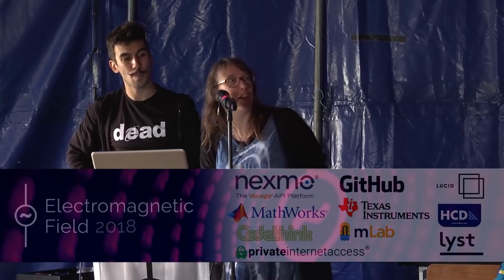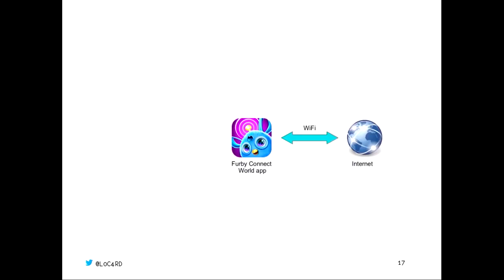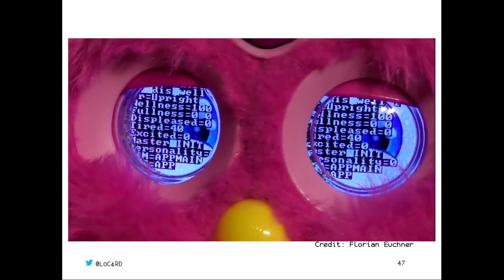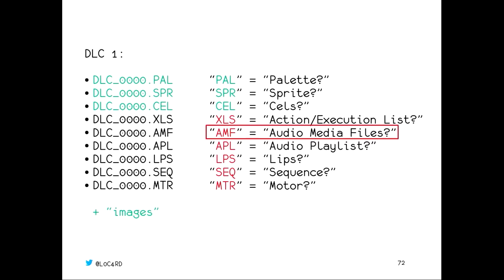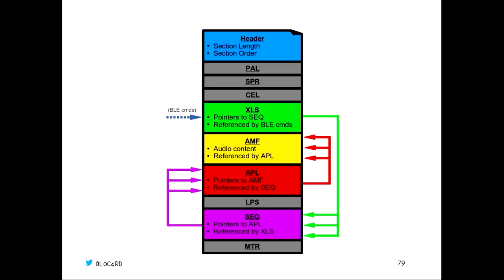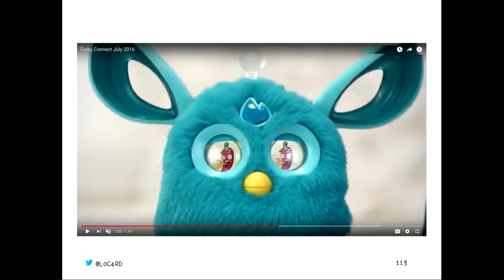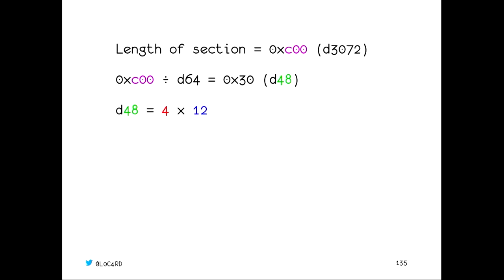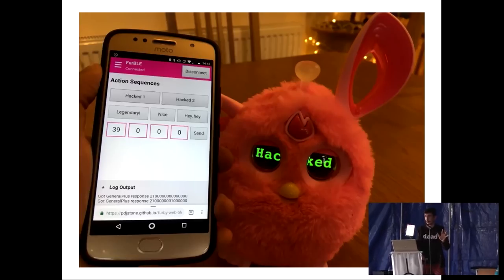Ed Locard: Don't Feed Them After Midnight: Reverse-Engineering the Furby Connect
Furby is a cute little guy, but what exactly is going on beneath that lurid neon fluff? In this talk, we'll take you on a deep dive into IoT reverse engineering, walking you through the story of our work on the Furby Connect, and offering up a set of broadly-applicable reversing tips and approaches that you can try out against your favourite toy or embedded device. We'll also demonstrate live how you can use your smartphone to hijack the update mechanism of your Furby (or your friend's!) and take control of its audio and video playback at range.

Ed Locard